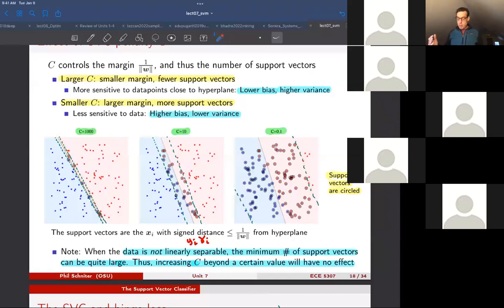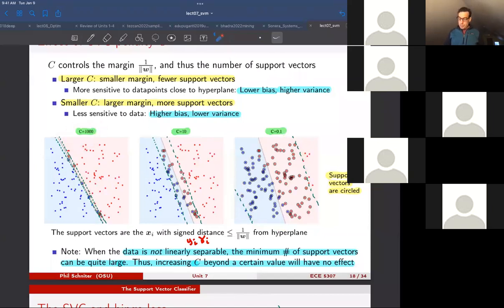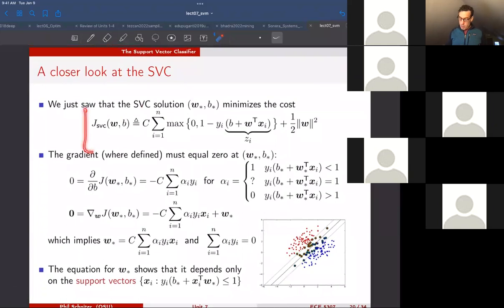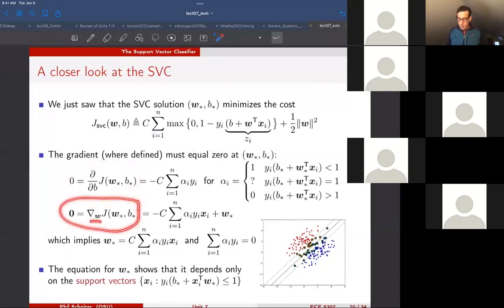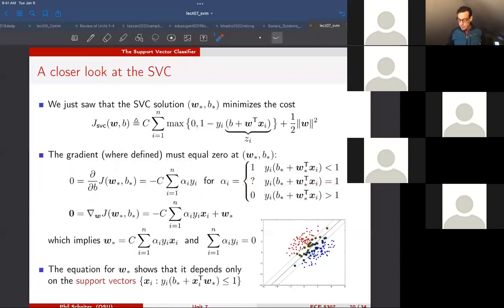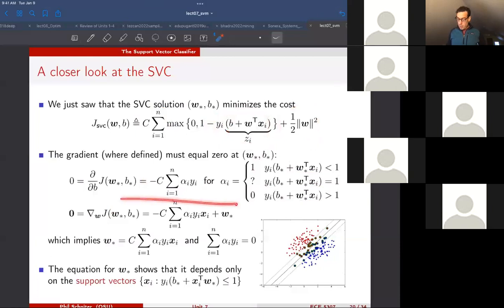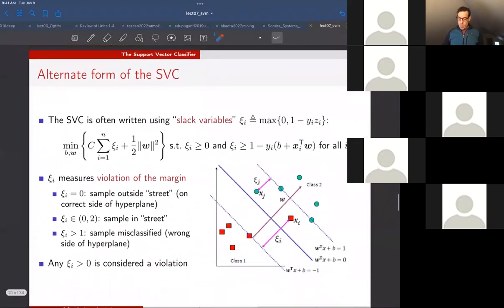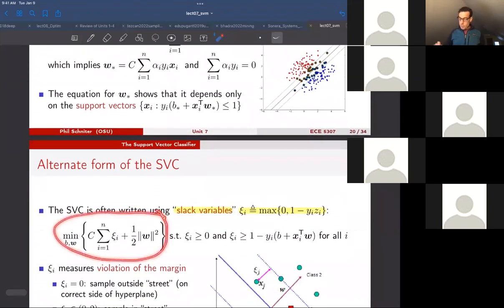Lecture 7c: Support Vector Machine